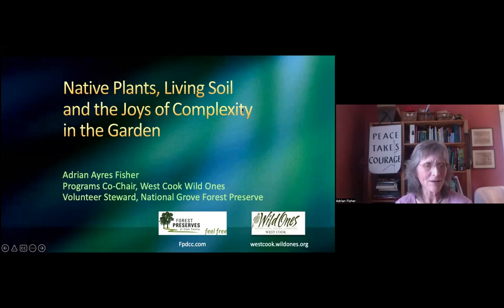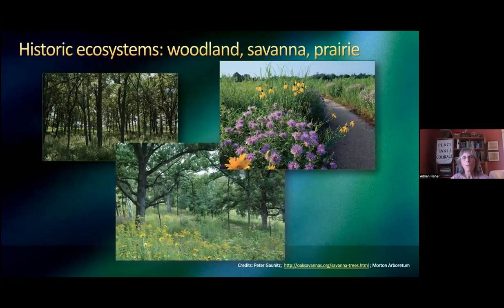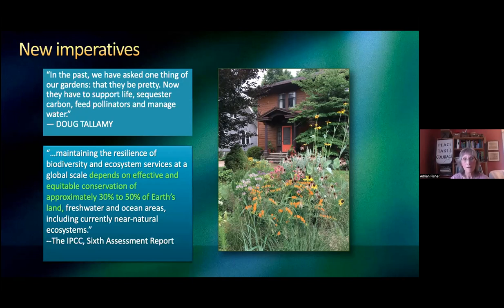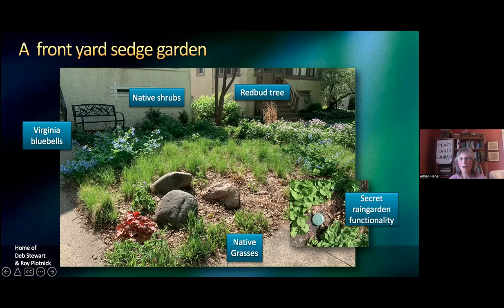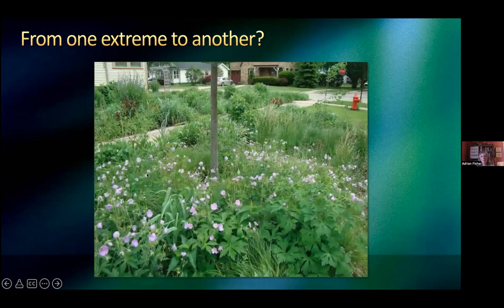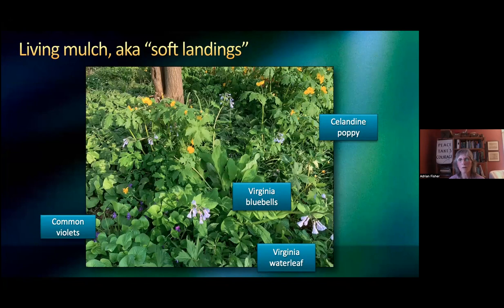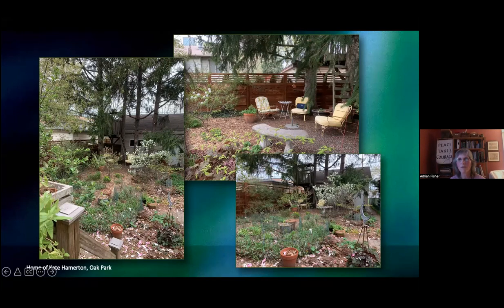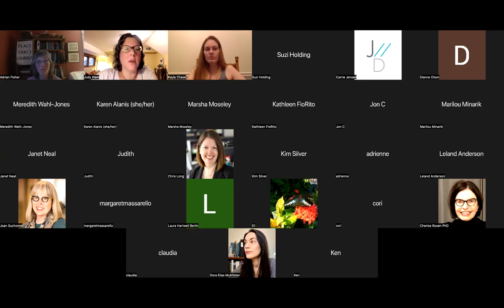Gardening with Native Plants | Friends of the Oak Park Conservatory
American gardens are changing. More and more people are planting pollinator gardens, gardening for birds, or simply adding native plants to their designs. Hear what makes native plants native, why they belong in every garden, and how using them can bring a new complexity to your garden and joy to your life. Learn why you should and how you can use these wonderful grasses, sedges, flowers, and shrubs without fear, no matter your gardening style.